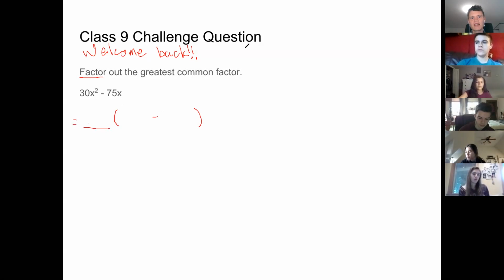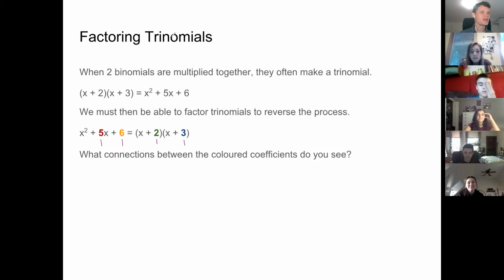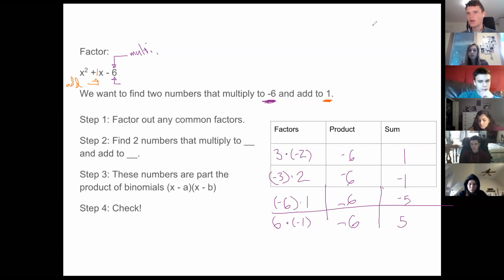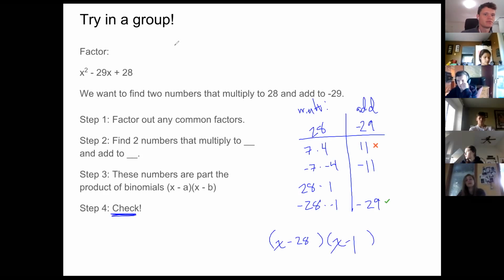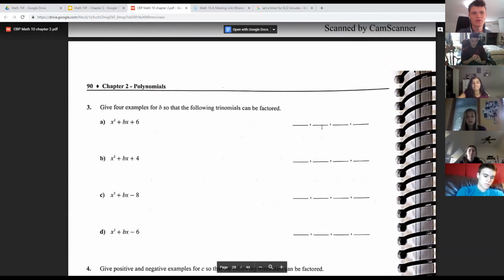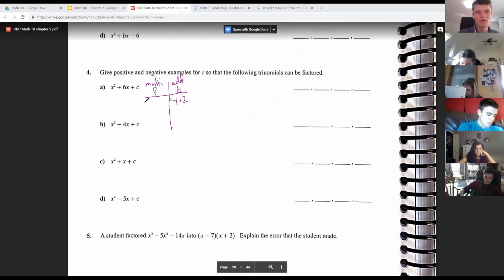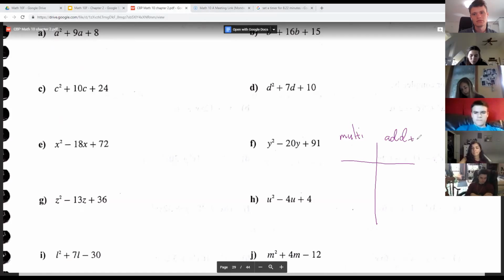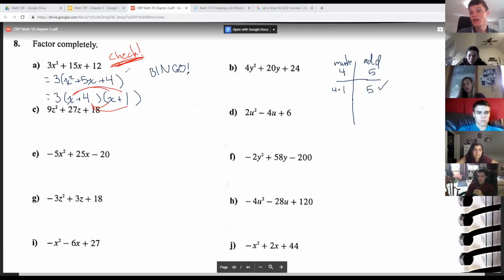Math 10 A Livestream Oct 15, 2018